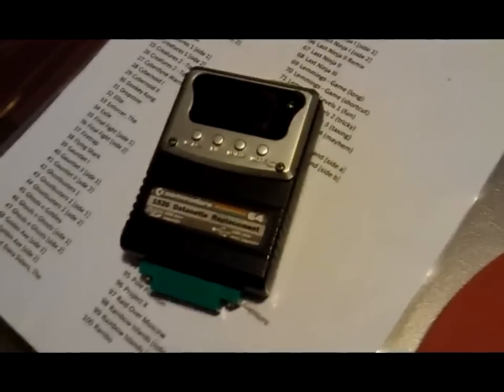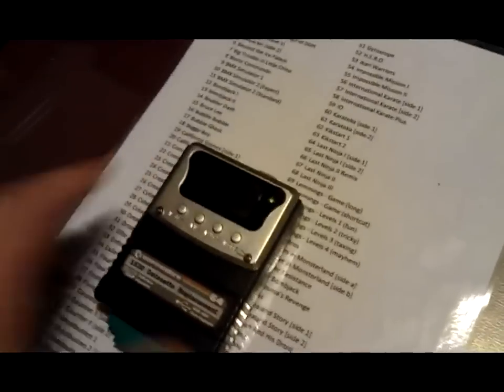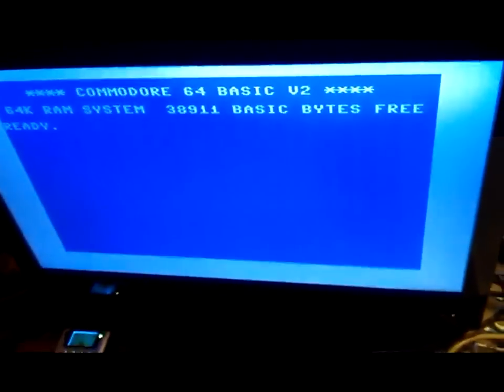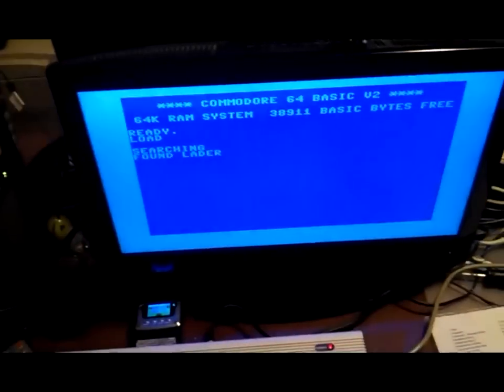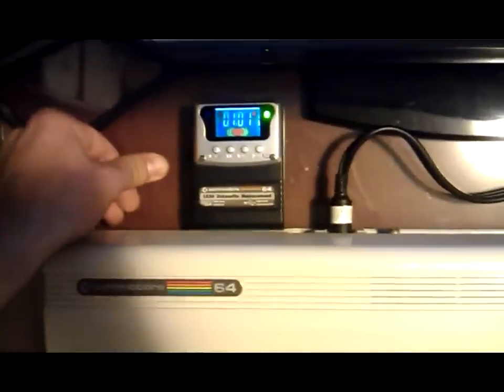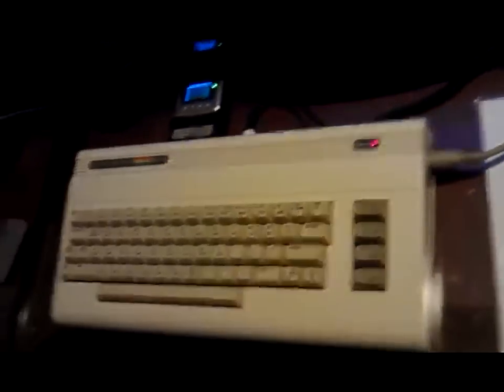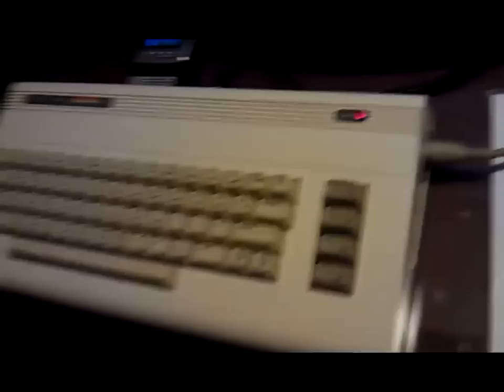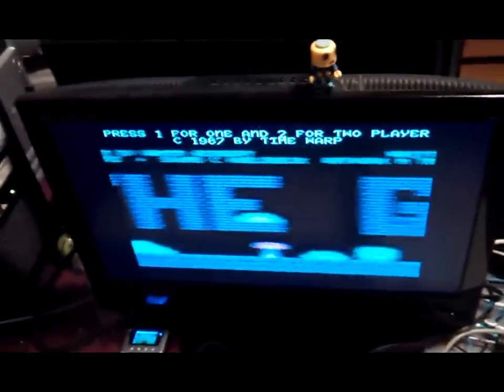Custom-made Commodore 64 Datasette Replacement Device (USB / microSD)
This is my custom made datasette (tape deck) replacement that I built for my Commodore 64. It's still working as well as the day I built it, I tested it all out before putting it up on ebay and thought I'd make a quick video too.

Currently for sale on ebay starting at $1!

I made this to avoid having to rely on the ever-aging Tape Game Cassettes for C64. Also, this tiny unit is self-contained, and completely powered by the Commodore 64 so there are no cables. The unit plugs into the tape-port of a Commodore 64, allowing you to play any tape game / program on your Commodore 64.
Features:
Powered entirely by the Commodore 64!
Green light drive-motor indicator
Remote control support with number pad
Solid, hard plastic case with support feet
USB support (up to 4GB)
microSD / TransFlash support (up to 8GB)

THE GREEN DRIVE-MOTOR INDICATOR LIGHT:

The green light indicates when the drive-motor is "ON". You may recall that for some C64 games the tape deck would stop playing (even though the play button was still pressed down)  while a title screen etc. Loading would pause, and then resume once the player pressed 'fire' or the 'space bar' and the tape would continue playing.

At times like these, the green light will turn off and you will need to press pause within a span of about 3 seconds. When the light goes back on again it means that the C64 is ready to load more data. Whenever you're ready you can un-pause the player and the game will resume.

This isn't much of a hassle because Commodore 64 games generally only have loading time right at the beginning or in the extreme example of large games like "The Last Ninja", it may have load time between levels.

HOW I FORMATTED GAMES FOR THIS DEVICE:

I gathered the tape data in the form of a .TAP file from online sources. There is a freely available program that can convert this to a .WAV at  (uncompressed sound) file called TAP2WAV (I used 48000Hz). I then took the .WAV file and compressed it into a .MP3 file at 96kbps VBR in mono (I used WINLAME, but there are tonnes of programs that can do this). This worked fine but, in theory if I discovered any problems I would raise the bitrate on the MP3 conversion.

Then I took the .MP3 files, put them onto my microSD card and then sorted them alphabetically using a program called FAT SORTER. Since the MP3 playing hardware in this device is quite simple (as many are) and won't sort files itself, using a FAT sorter program will force the alphabetical ordering of files so I would know which track number corresponds to which file.